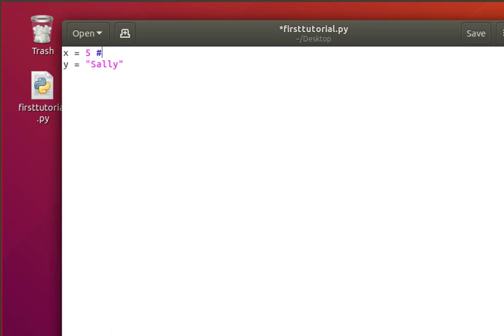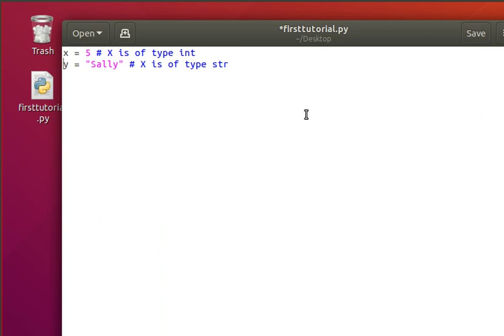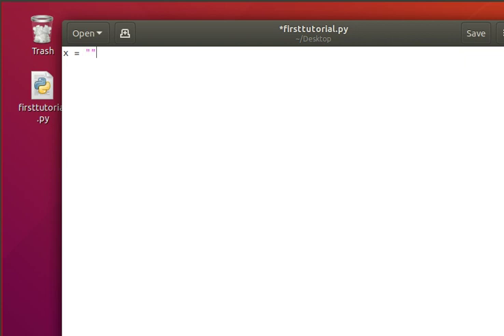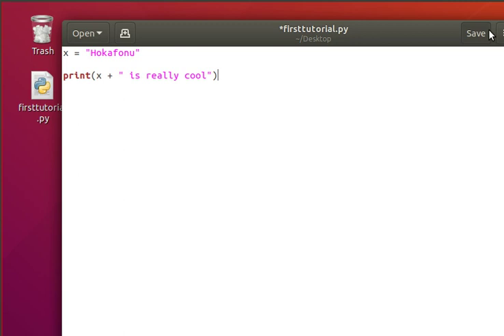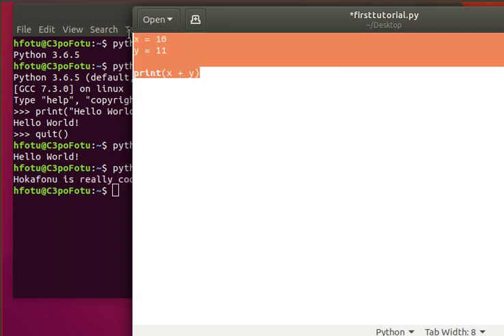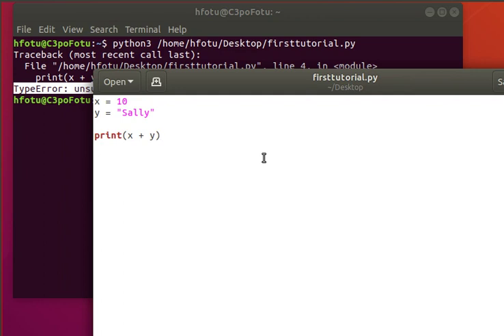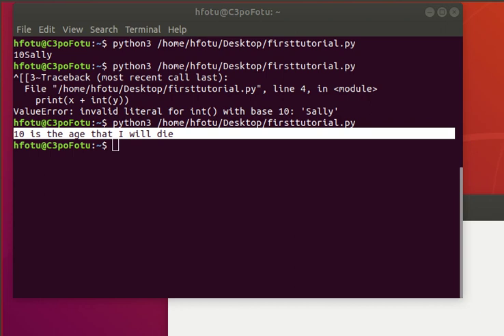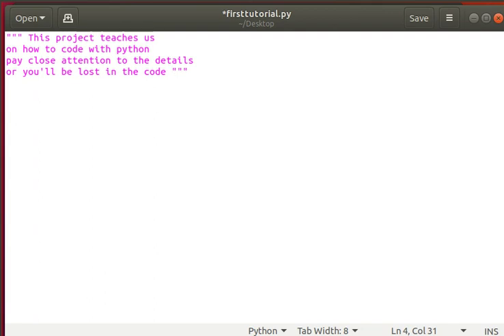Python - Learning about Variables and Datatypes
Learning about Variables, how to make comments and different Datatypes.